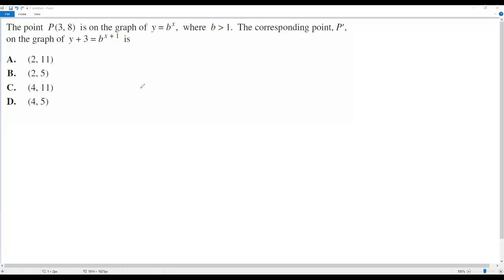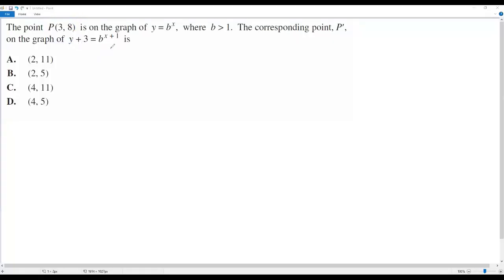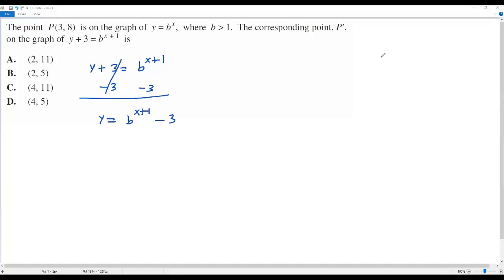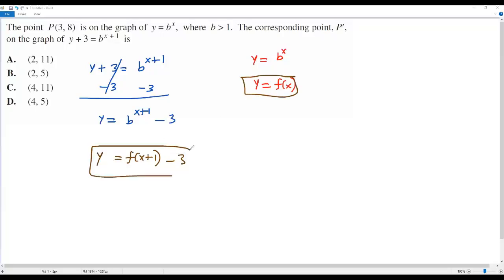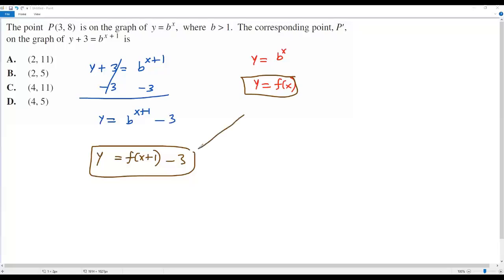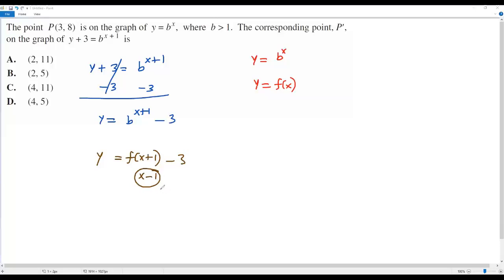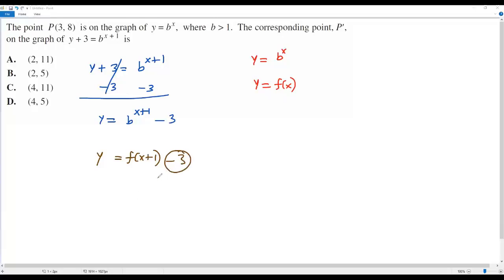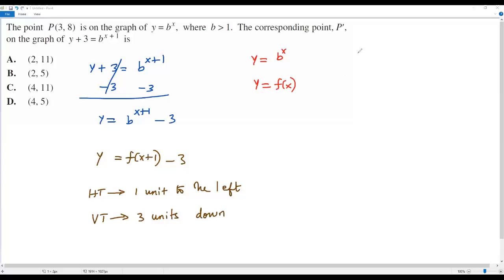AP Precalculus (Horizotal / Vertical Translations)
The point P(3, 8) is on the graph of y = b^x, where b is positive. The corresponding point, P′, on the graph of y + 3 = b^(x + 1) is